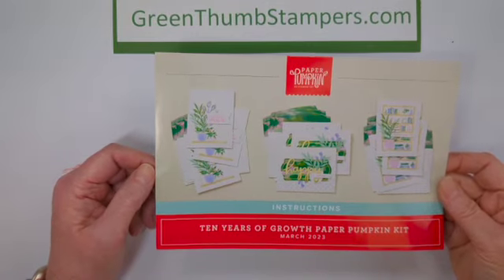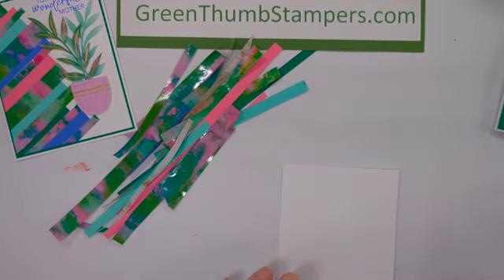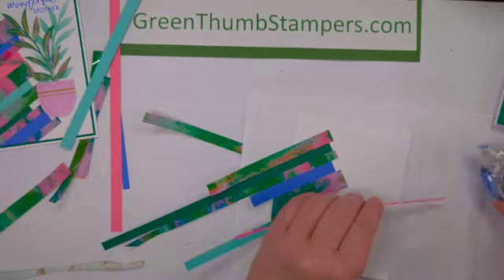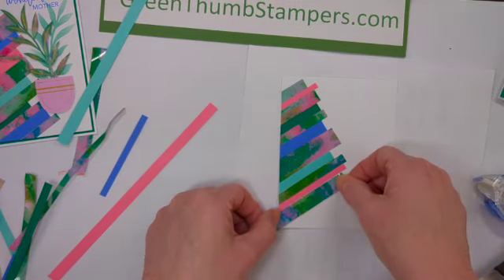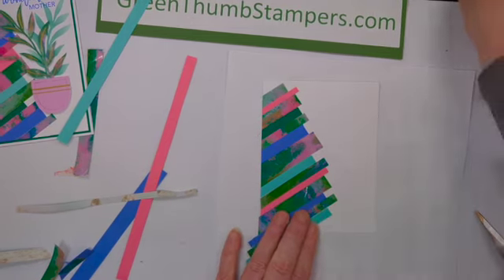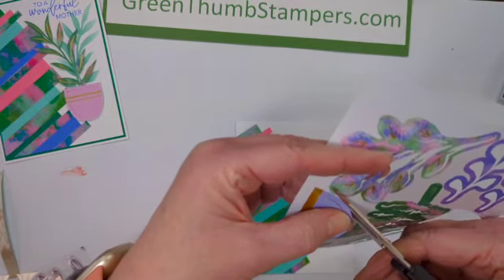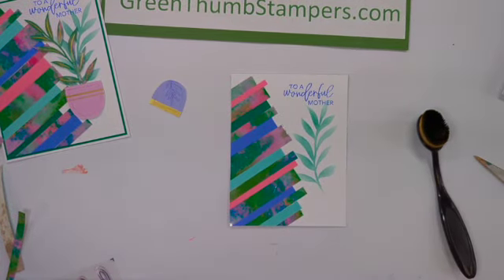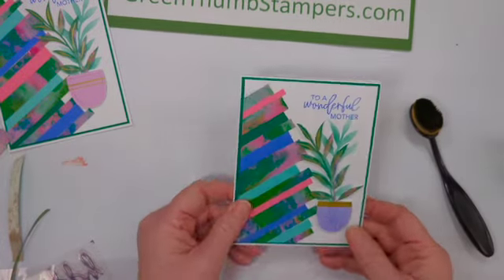Stampin' UP! Paper Pumpkin- March 2023 Ten Years of Growth Alternate 4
This is my fourth alternate for this kit.  I used strips of paper I took from the outside of the box.